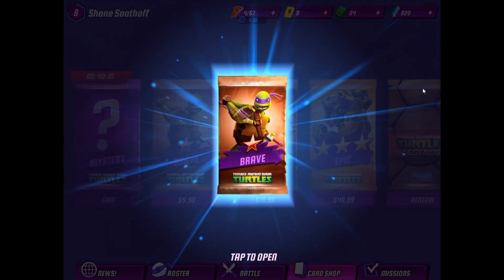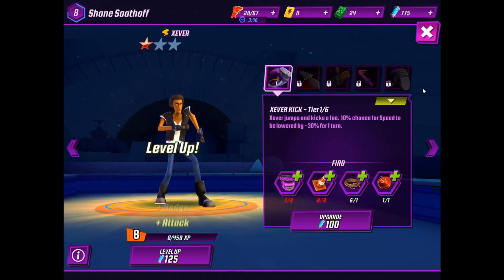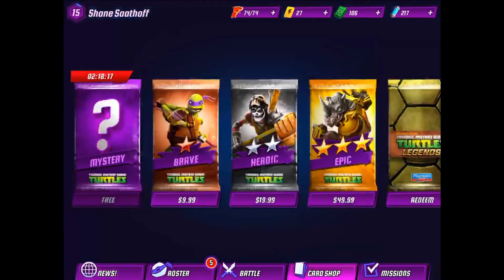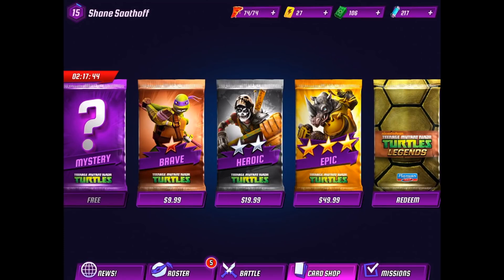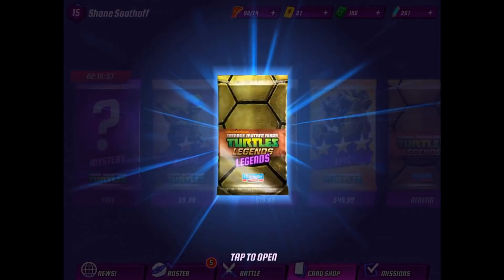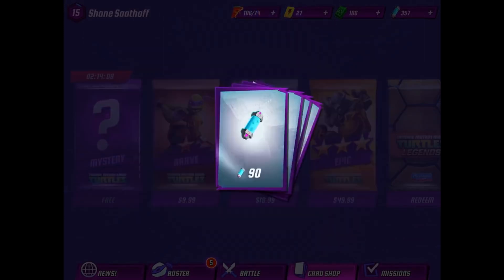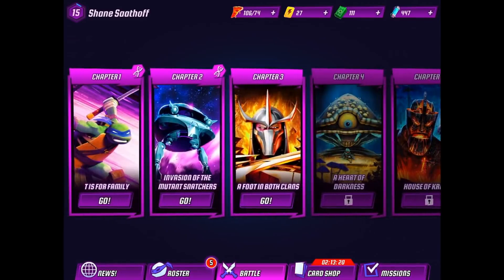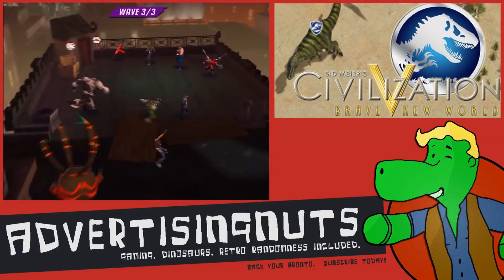Legends Packs!!! TMNT Legends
Ninja Turtles: Legends - Free Unlimited Card Packs

This is my new video about Ninja Turtles Legends Unlimited Card Packs.